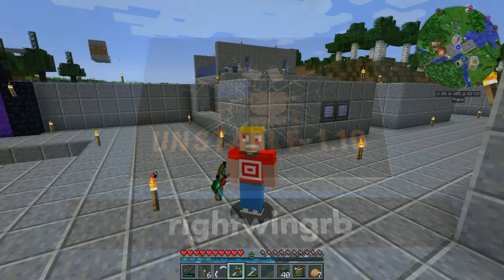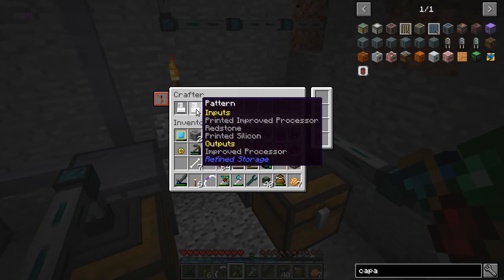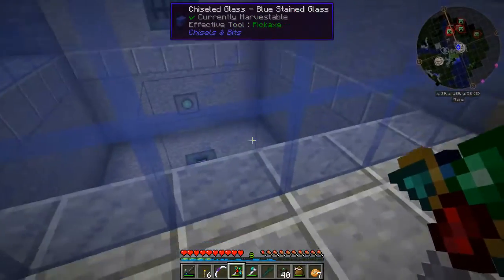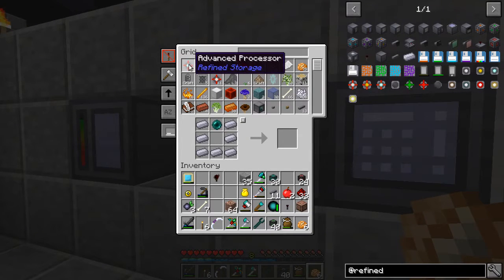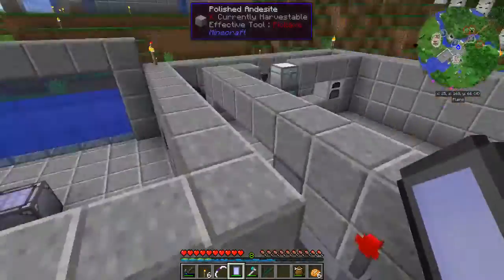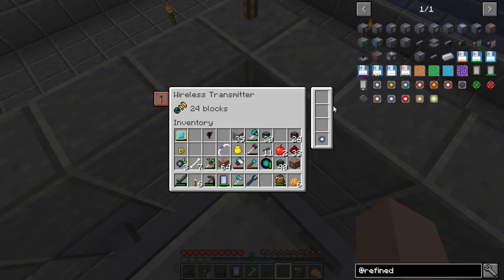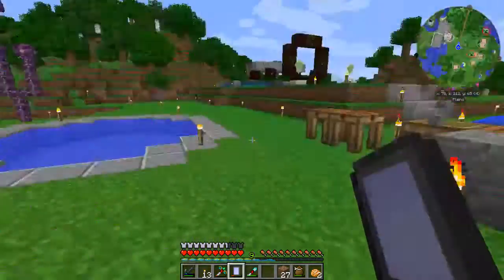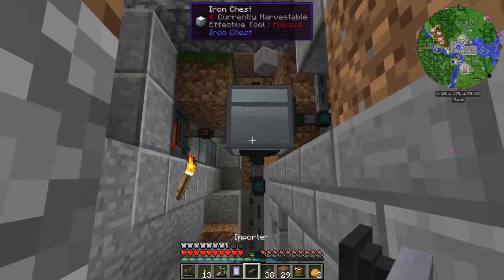FTB Unstable 1.10.2 : Ep 32 : Wireless Grid (Refined Storage)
FTB Unstable has updated to Minecraft 1.10.2! Should be a blast so stick around and cheer us along!

In this episode we get back to our refined storage system. We show off how a few of our viewers got their solderer systems automated. Those links will be down below. We also show we finally ended up getting our system automated by combining several of the viewer ideas. Finally we put together a small wireless system so that we can access our inventory from just about anywhere. Enjoy!